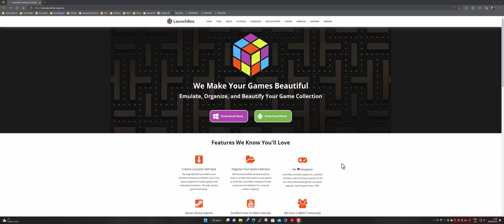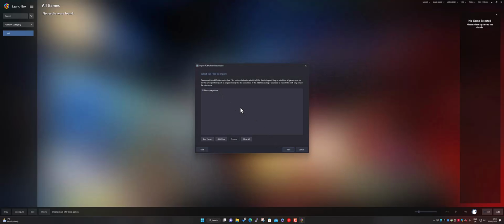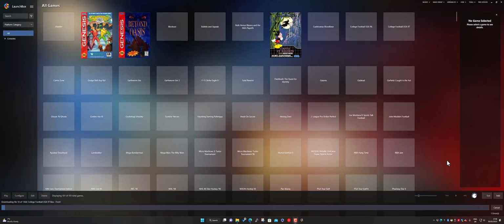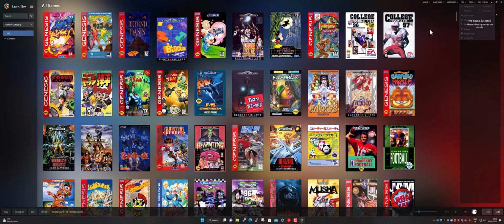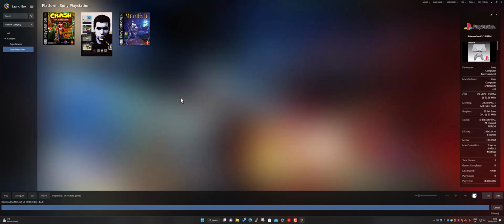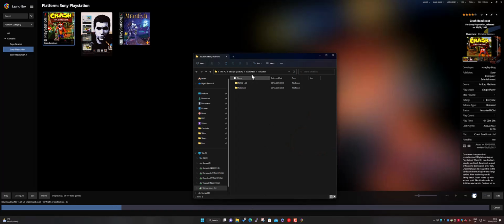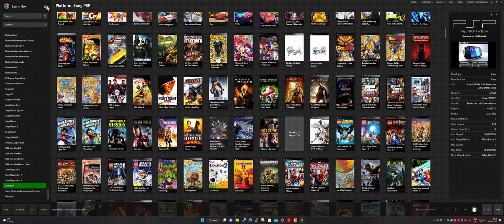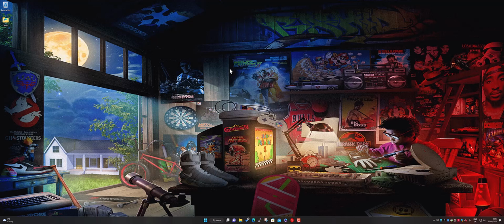Launchbox - Retro gaming on Windows. Install and setup guide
In this video I'll show how to easily install and get started with LaunchBox for Windows.